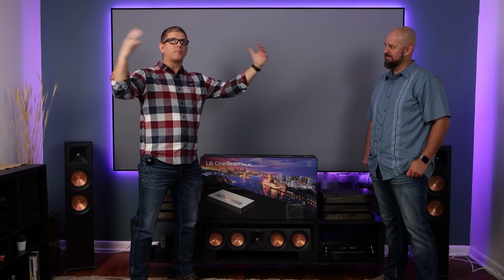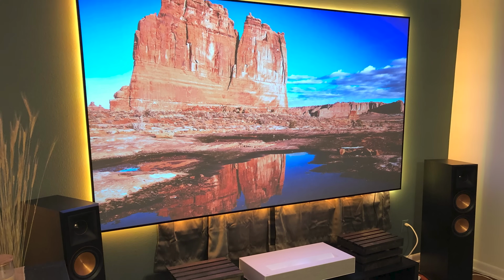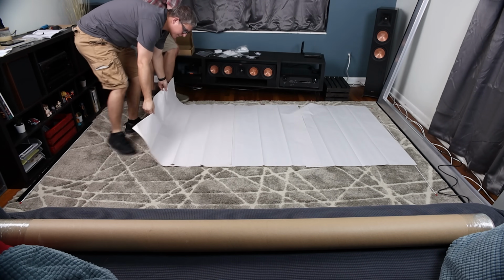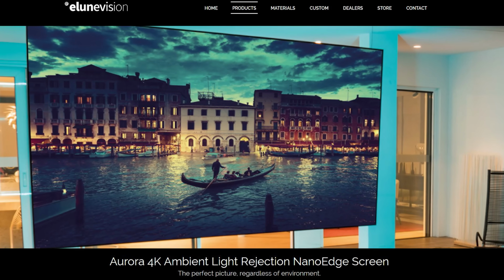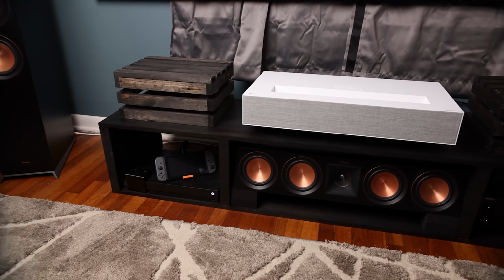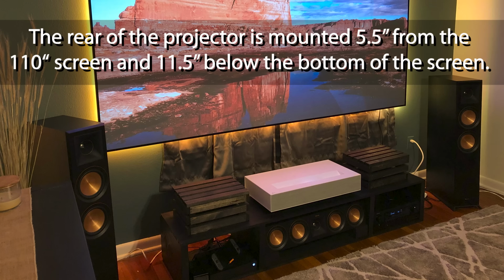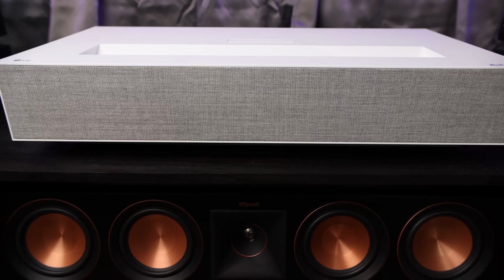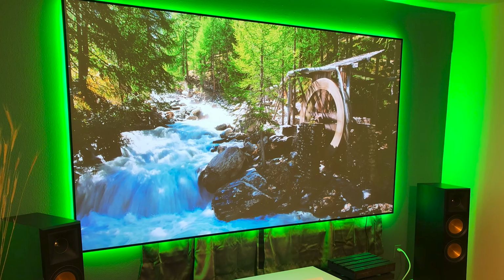Home Theater | LG HU85LA UST Projector and 110" EluneVision Reference 8K screen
Today I help my friend install a 110" EluneVision Reference 8K Ultra Short Throw projection screen in his living room.

EluneVision Ultra Short Throw Fixed Screens:
120" Aurora 8K NanoEdge ALR
120" Reference 8K NanoEdge ALR

EluneVision Fixed 16:9 Screens:
150" F3-150-4K Reference Studio 4K
125" Reference Studio 4K
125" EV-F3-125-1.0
120" EV-N-120-1.2 screen
106 " EV-F-106-1.2
100" Reference Studio 4K
92" Reference Studio 4K

Acoustic Transparent 16:9 Fixed Screens:
150" Reference AudioWeave 4K
92" Reference AudioWeave 4K

Acoustic Transparent 16:9 Motorized Screens:
150" Reference AudioWeave 4K Tab-Tensioned
130" Reference Studio 4K NanoEdge
120" Reference AudioWeave 4K Tab-Tensioned
120" Reference AudioWeave 4K NanoEdge
112" Reference AudioWeave 4K Tab-Tensioned
106" Reference AudioWeave 4K Tab-Tensioned

Acoustic Transparent 2.35:1 Fixed Screens:
150" EluneVision Reference AudioWeave 4K
140" Reference AudioWeave 4K
130" Reference AudioWeave 4K
120" Reference Reference Studio 4K
110" Reference AudioWeave 4K
100" Reference Studio 4K

EluneVision Motorized Screens:
135" Reference Studio 4K Tab-Tension screen
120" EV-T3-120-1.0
112" Reference Studio 4K Tab-Tensioned
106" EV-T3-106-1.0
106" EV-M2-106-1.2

EluneVision Fixed 2.35:1 Screens:
130" Reference Studio 4K Slim
120" Reference Studio 4K
120" Reference AudioWeave 4K

Speaker Stands Derek is using in his setup

My 7.2.4 Dedicated Home Theater System:

Speakers:
(3) Klipsch LaScalas
(4) Klipsch RS-62ii
(4) Klipsch CDT-5800-C II Atmos Speakers

Epson 5040UB Projector
150" Seymour Center Stage XD Cinescope (2.35:1) Acoustic Transparent Screen
Pioneer UDP-LX500
AppleTV

Audio:
Marantz SR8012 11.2 Dolby Atmos 4K Receiver

Lighting:
Lutron Caseta with Hub

Misc:
Harmony Elite
Orbi Wifi Router